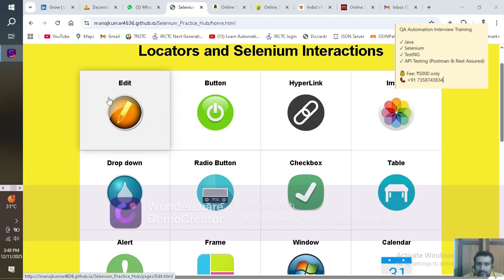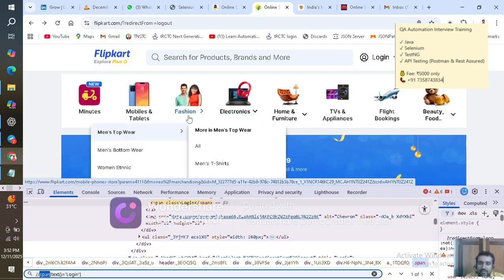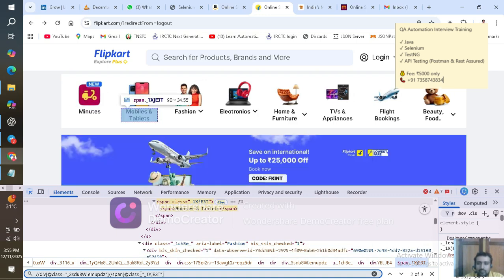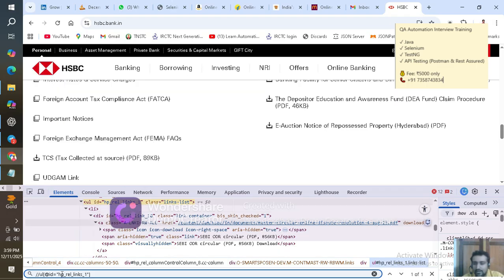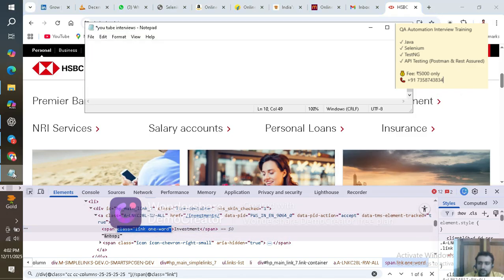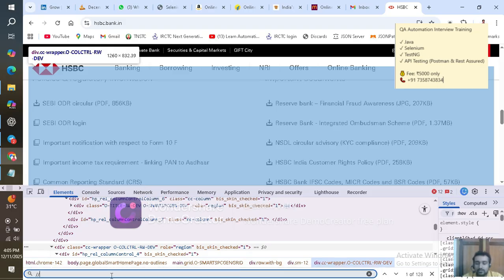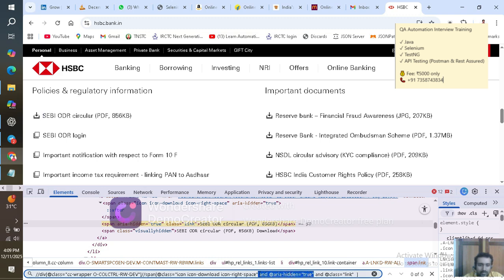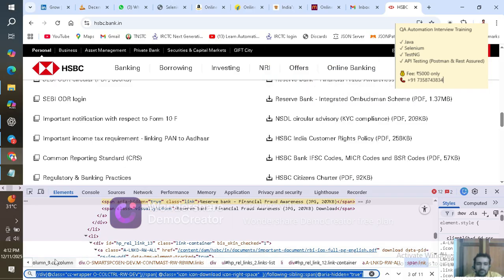qa automation real time INTERVIEW x paths tcs cts infosys tech mahindra accenture